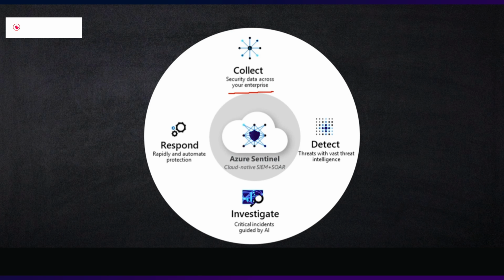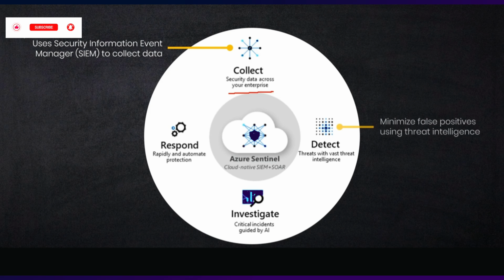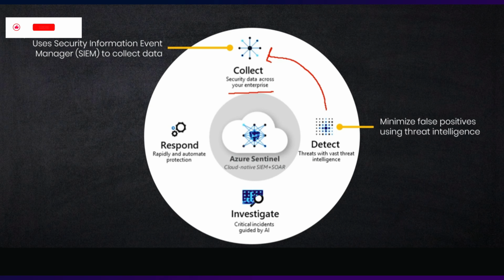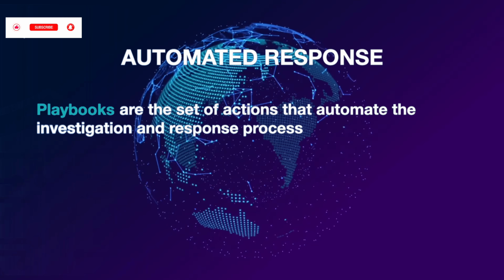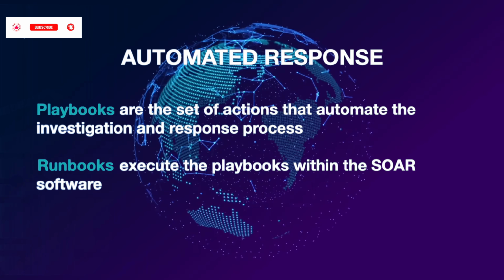SOAR (Security Orchestration, Automation, and Response) – CISSP Objective 7.2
Welcome to this breakdown of SOAR — a powerful tool in modern cybersecurity.

SOAR = Security Orchestration, Automation, and Response.
Its mission? Automate incident response to reduce analyst workload, minimize human error, and accelerate reaction time.

🛠 How SOAR works:

    Collect Data: From across your environment — users, devices, apps, cloud, and on-prem.

    Detect & Analyze: Use threat intelligence + AI to reduce false positives.

    Respond Automatically: Trigger actions through playbooks and runbooks.

👨‍💻 Playbook = Step-by-step automated response actions.
📘 Runbook = Executes playbooks when a threat is detected.

Think of it like a chef’s cookbook calling recipes — runbook = cookbook, playbooks = recipes.

💡 Tools like D3 Security are leaders in SOAR automation, helping organizations proactively hunt and neutralize threats.

✅ For the CISSP exam:

    Know what SOAR does.

    Understand playbooks vs. runbooks.

    Recognize how automation enhances response and reduces manual effort.